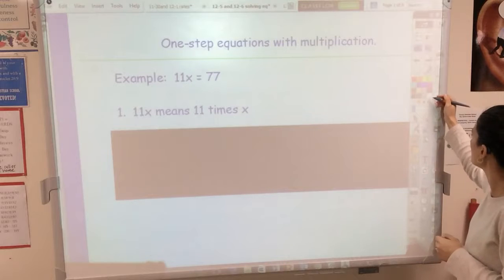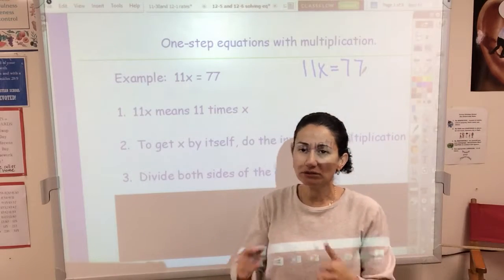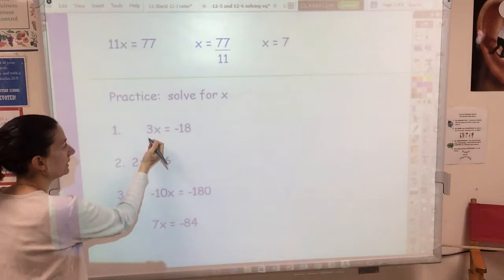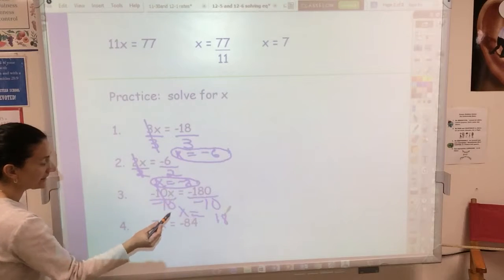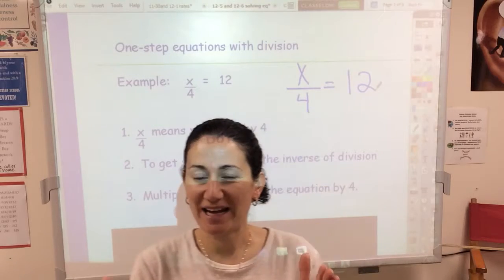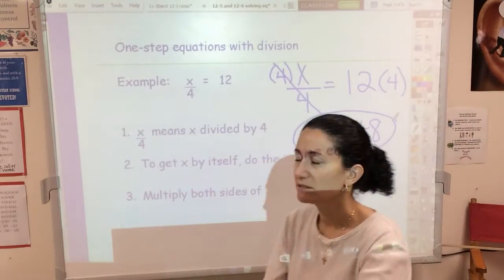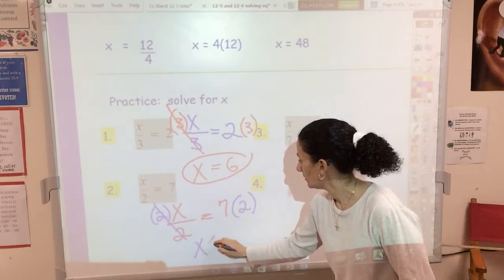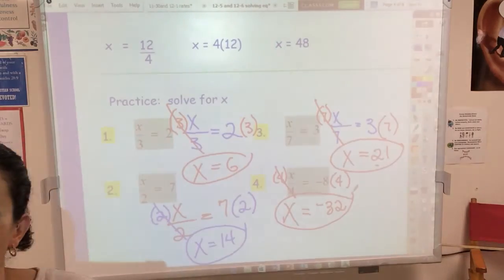Prealgebra and explorations:solving one step equations with multiplication and division.